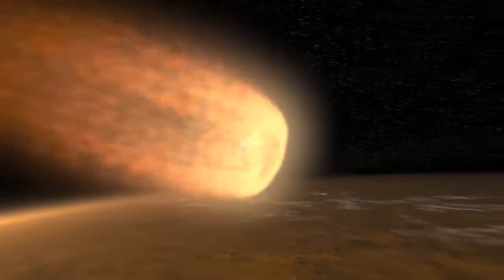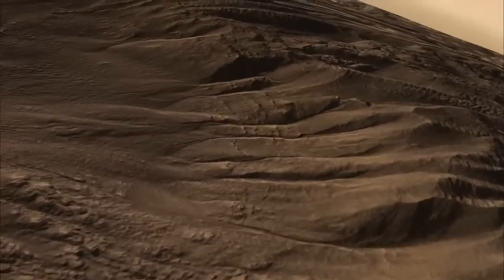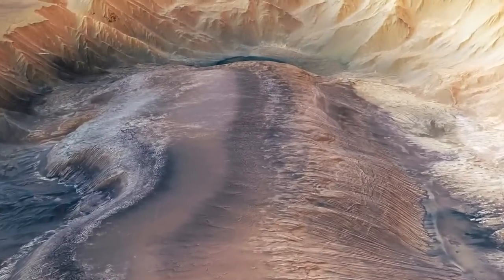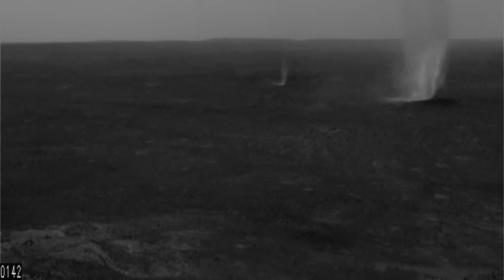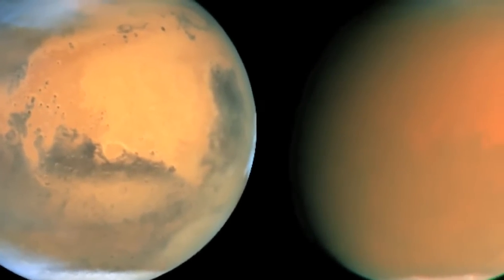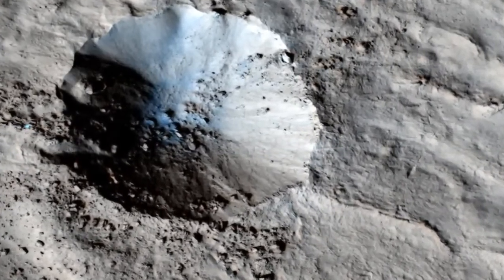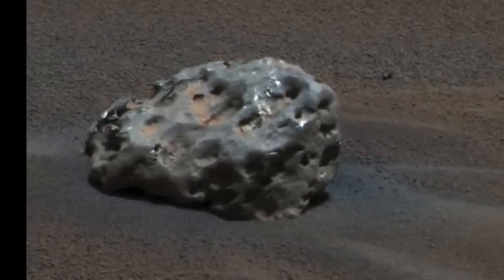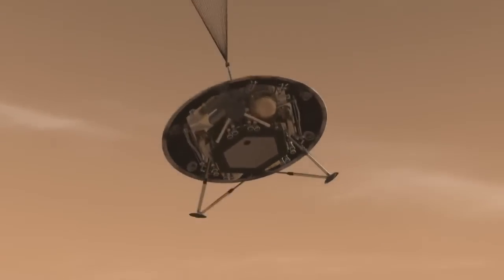Bad Astronomy: Mars' Changing Face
Bad Astronomer Phil Plait neemt je mee op reis naar de planeet Mars. Deze vierde planeet uit ons zonnestelsel zorgt vandaag de dag nog steeds voor raadsels bij wetenschappers en blijft een bron van inspiratie voor ruimtevaartagentschappen en onderzoekers.